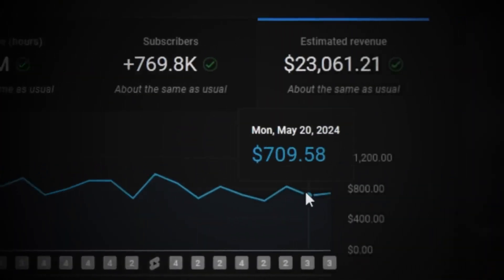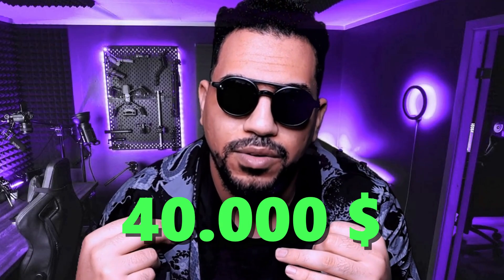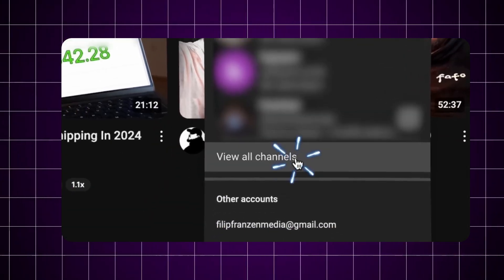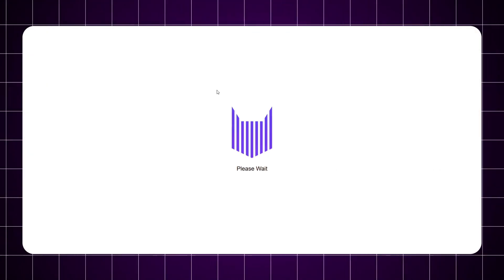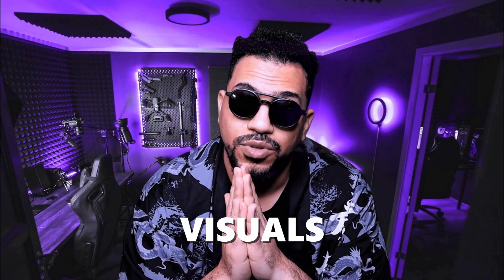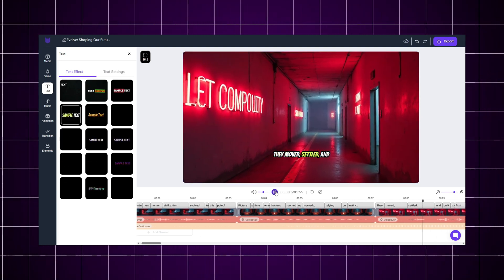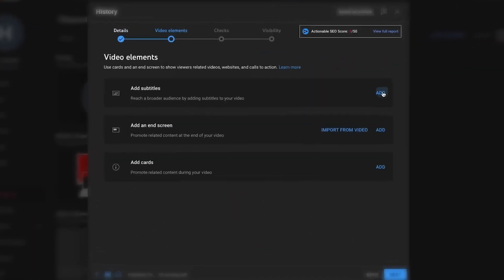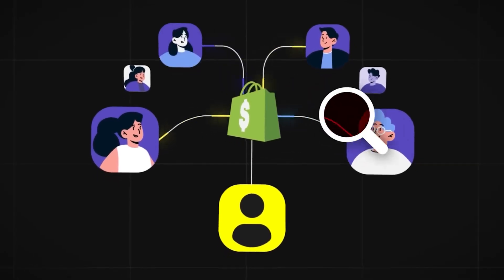Want to Make KILLER YouTube Videos in Minutes? Try These 8 AI Tools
Welcome back everyone. In this video I'm going to go over the best AI tools for YouTube. I'll be showing how to create killer YouTube videos in minutes with these 8 AI tools like ZebracatAI and AutoShortsAI. Say goodbye to hours of editing and hello to amazing content!